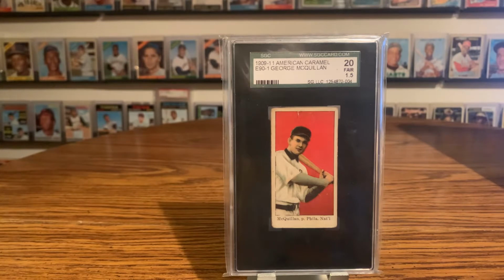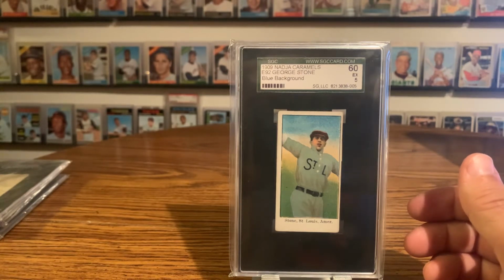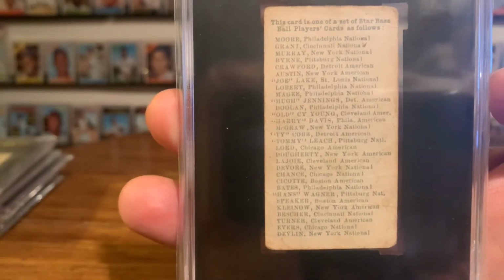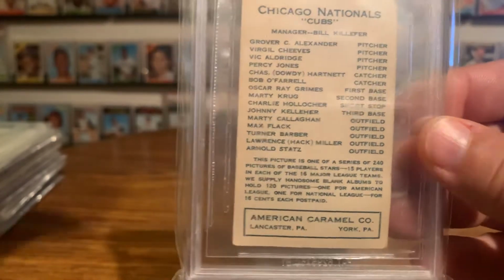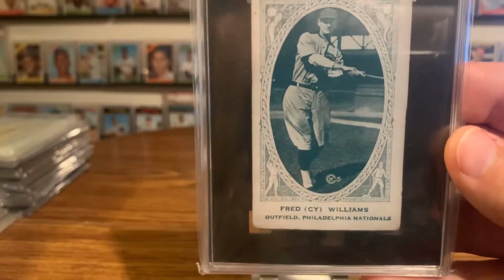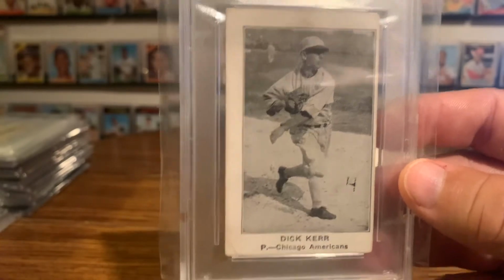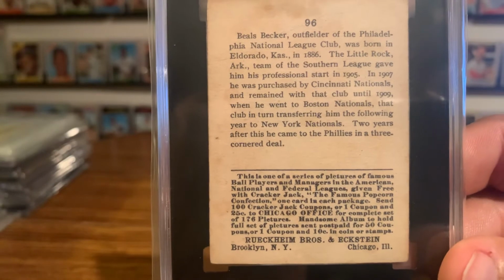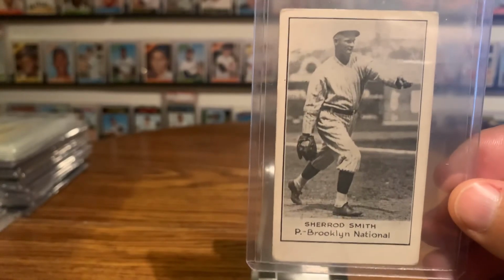Pre War TYPE Collection 8 E Designation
My collection of E cards